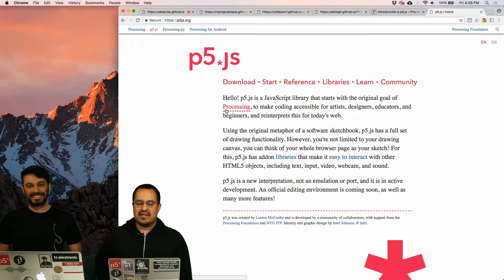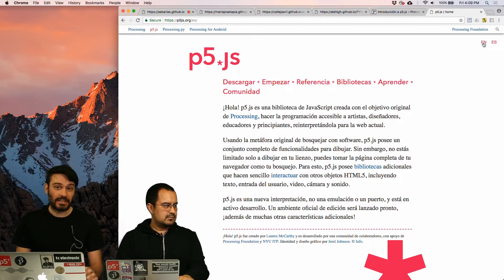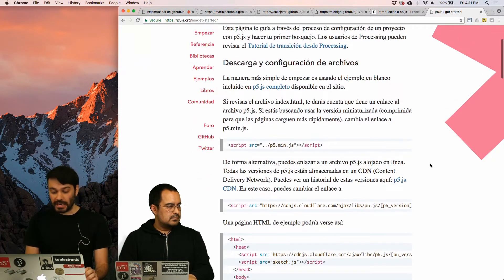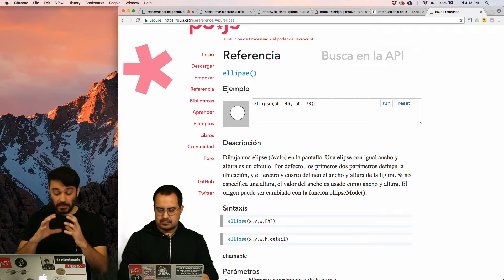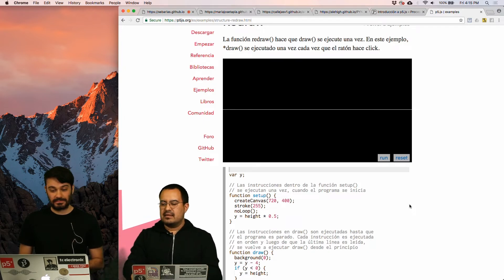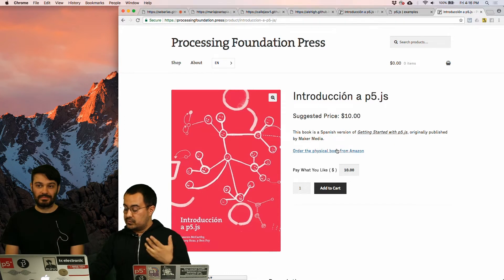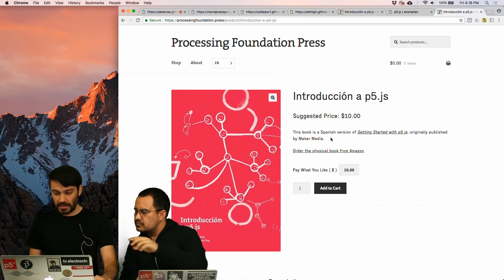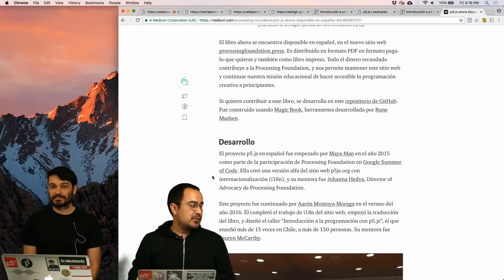p5.js en Español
The Processing Foundation is pleased to announce the release of new internationalization educational material in Spanish.

🔗The p5.js website is now available in Spanish, and it lives

📚 The book "Introducción a p5.js", an introductory book to web creative programming using p5.js, translated to Spanish, and available both as a pay-what-you-want PDF and as a physical book.